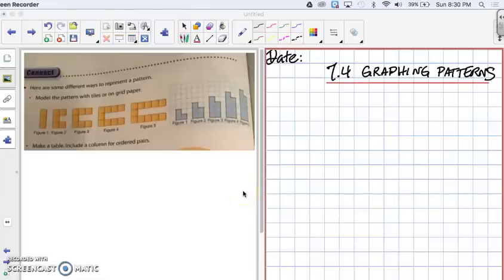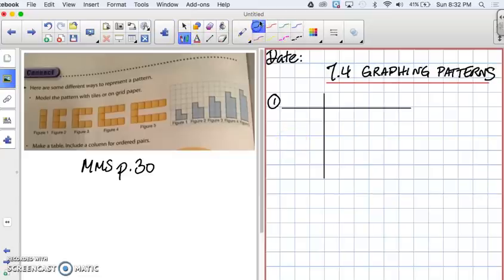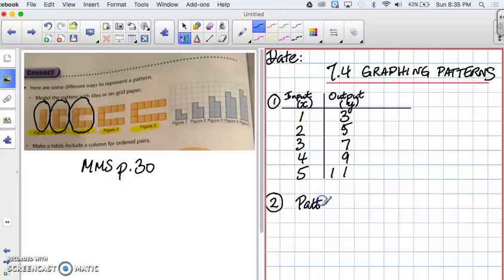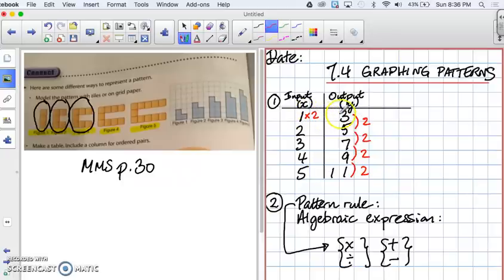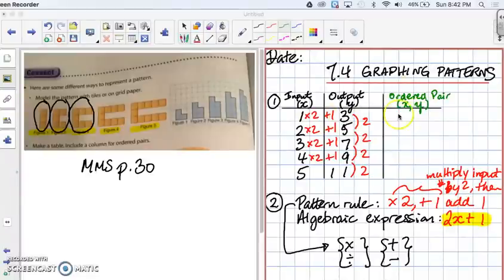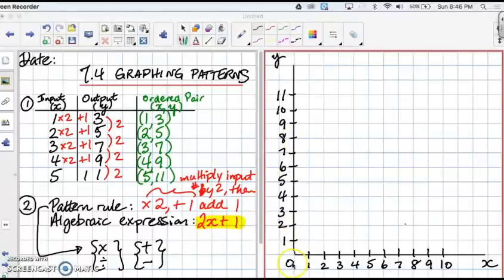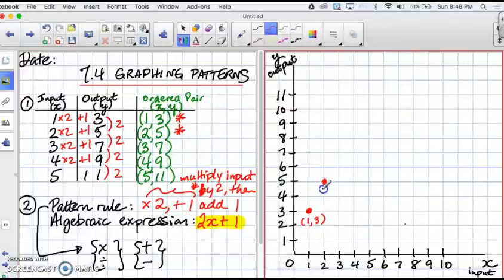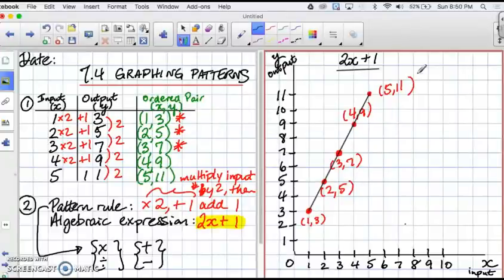Math 6 Unit 7 Lesson 6.4 Graphing patterns from t-tables Part 1